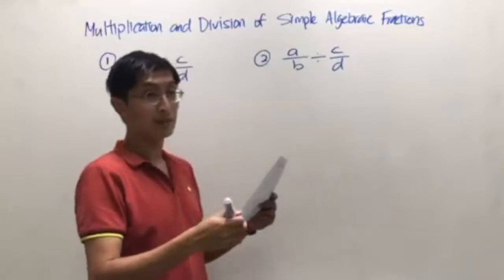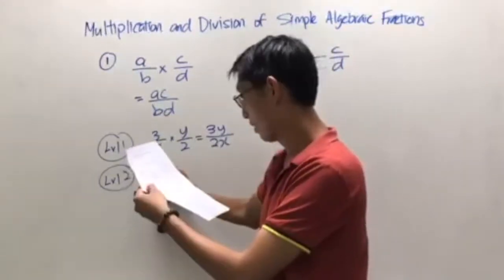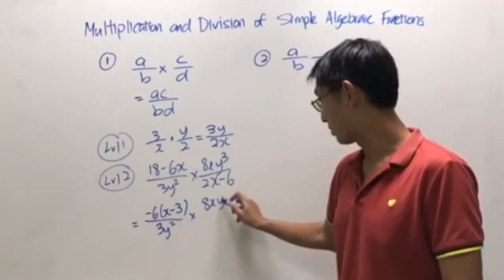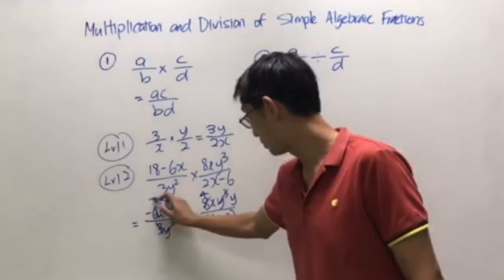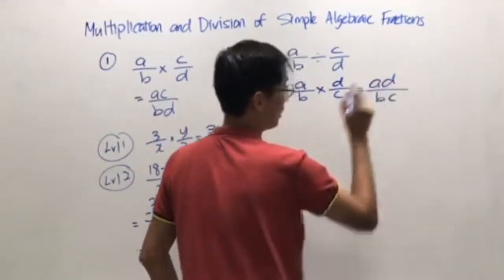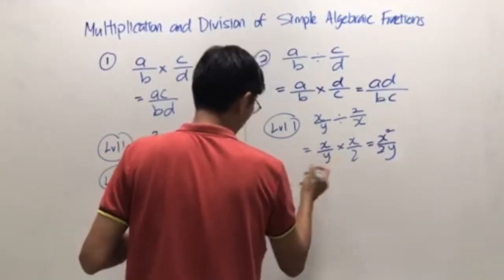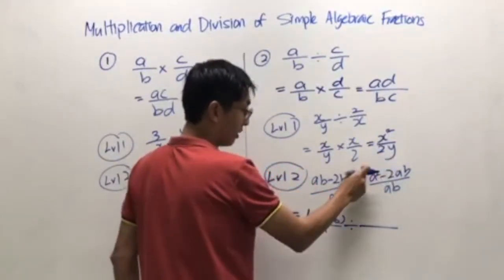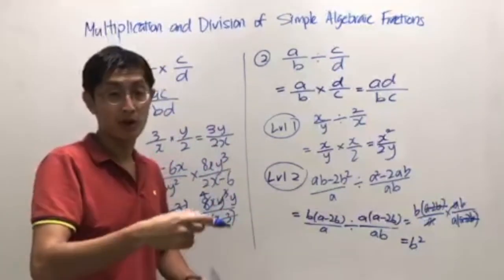AcesMath - Multiplication and Division of algebraic fractions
A video going through the principles between multiplication and division of algebraic fractions!